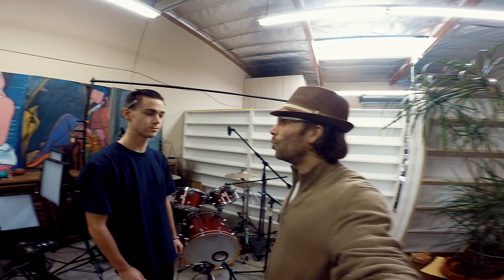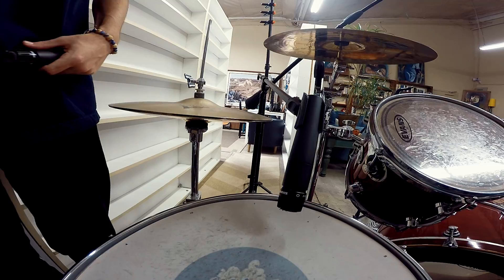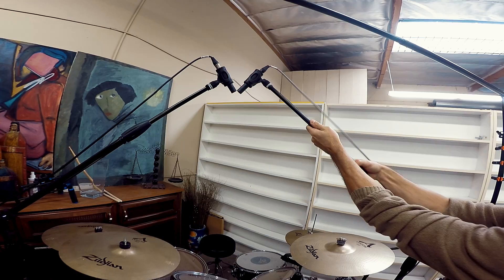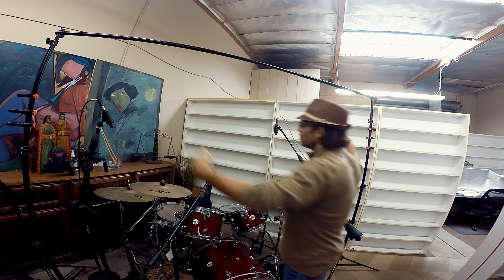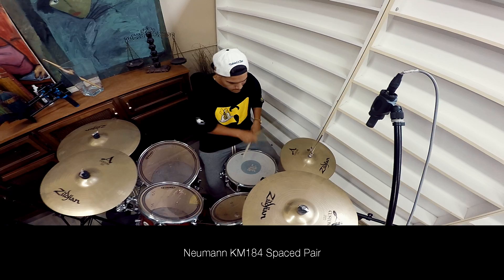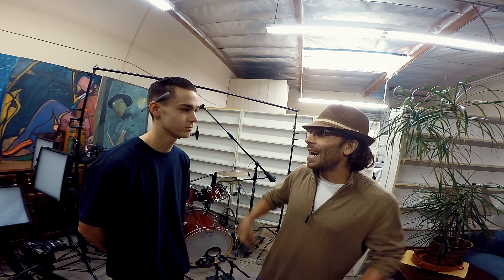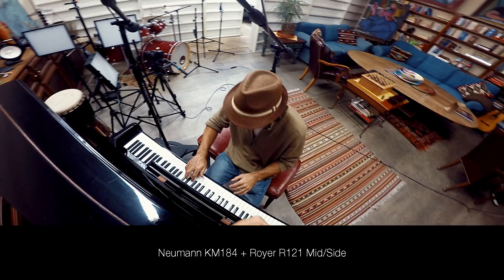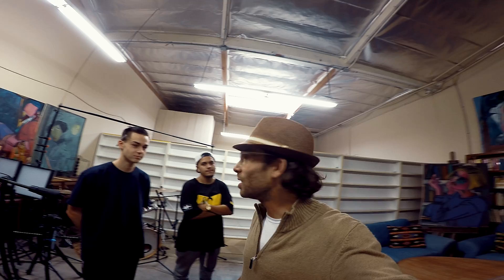In the Studio with Asaf Fulks: Episode 7 [Mono and Stereo Microphone Techniques]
Asaf Fulks tests mono and stereo microphone recording techniques on drums and piano In the Studio at The OC Recording Company in Orange County, California with OCRS students Sage Roberge and Danny Sole.

Compare mono micing techniques:
Kick Drum: Yamaha Sub Kick and Shure Beta 52a
Snare Drum: Top Snare and Bottom Snare (Shure SM57)
Toms: Top Tom and Bottom Tom (Sennheiser MD421)

Compare stereo micing techniques:
XY (Neumann KM184 Pair)
Mid/Side (Neumann KM184 and Royer R121)
Spaced pair (Neumann KM184 Pair)

If you would like to learn more please for information on enrolling in our accredited audio engineering and music production certificate program IN THE STUDIO.

Original music by Asaf Fulks
Video by Asaf Fulks

THE OC RECORDING COMPANY
Orange County, California, USA

IN THE STUDIO you will develop the skills needed to succeed in the professional world of audio engineering and music production. This program offers a unique combination of private instructions and ‘hands-on’ experience in our state-of-the-art studios.

You will study our exclusive curriculum, complete your internship and develop your portfolio during the program. Build your connections and attend a school near the heart of the entertainment industry.

Discover the secrets of the pros, work one-on-one with industry professionals, shadow ‘live’ recording sessions and produce your own projects in our studios. Not only is our school the best preparation for success as a professional audio engineer, but the most affordable as well. Whether you are pursuing a career as an audio engineer and music producer, or want to improve your expertise IN THE STUDIO is the place for you!